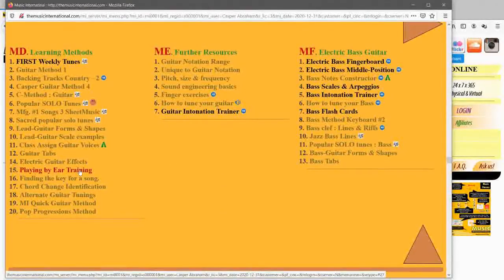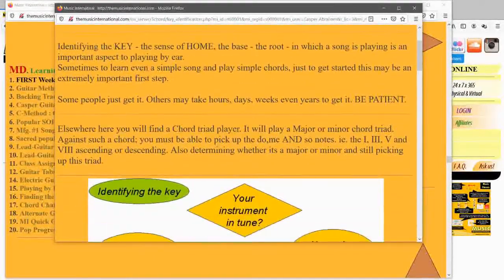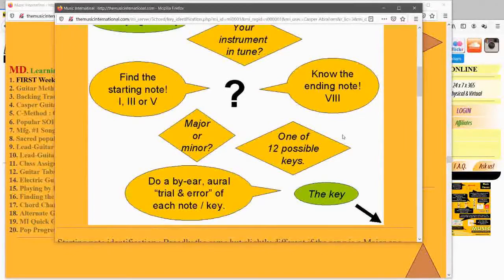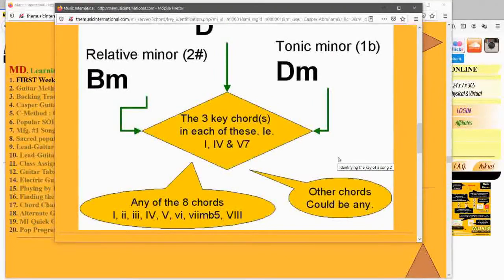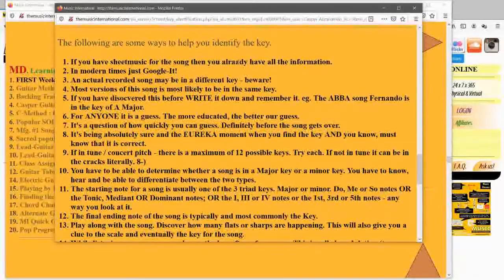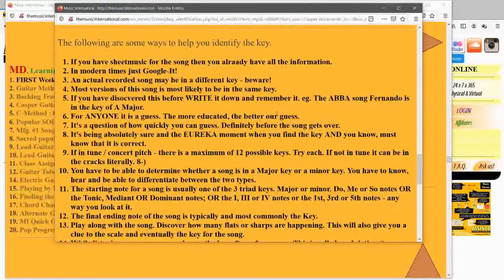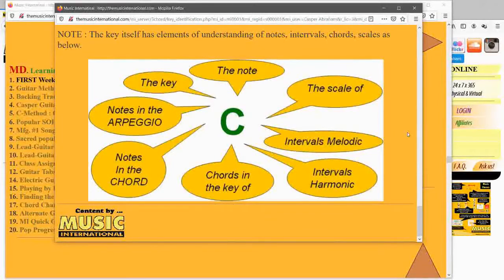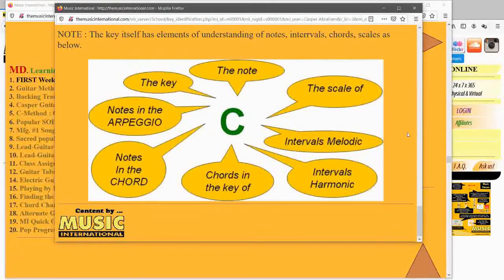How to find the key of a song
This is going beyond the obvious. Assumes that with some trial and error you are able to find the key of any song on your piano, keyboard, guitar, ukulele etc. This is some theory behind it.  If you need further help, please post your problems and I'll see if I can help you.  Further online FREE or paid-for classes are optional that we can talk about.